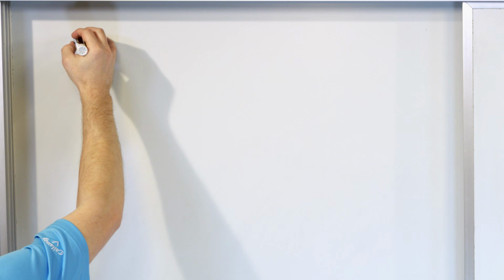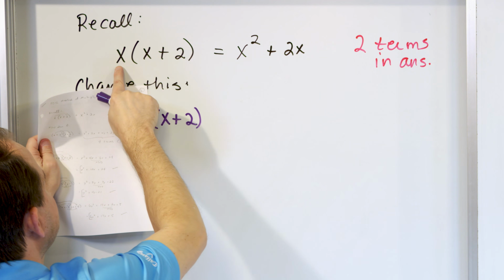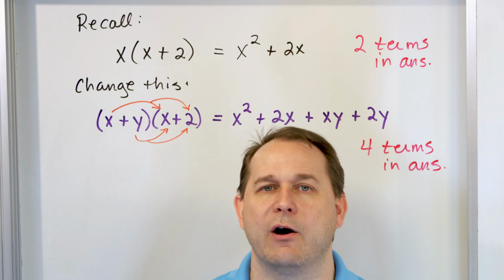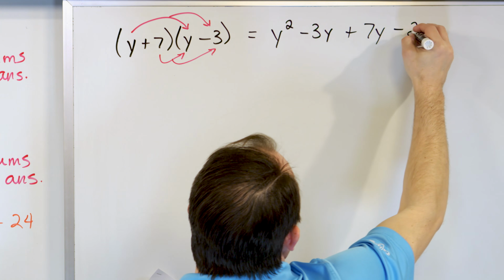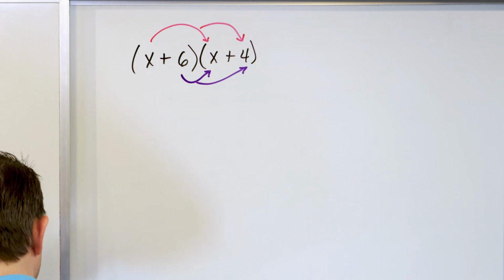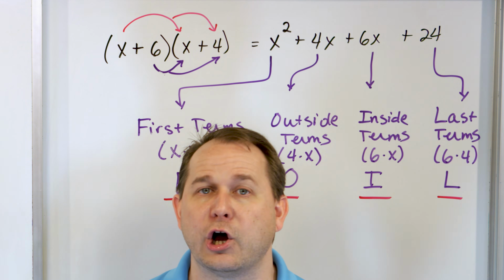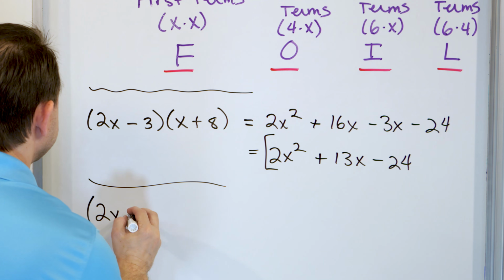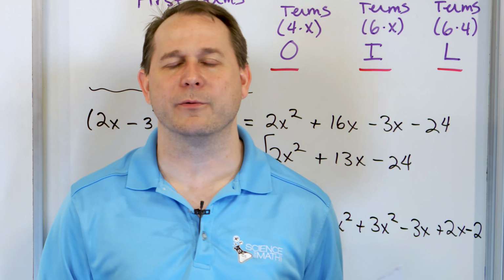16 - FOIL Method of Multiplying Binomials Explained (Multiply Binomials & Combining Like terms)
In this lesson, you will learn how to perform the FOIL method of multiplying binomials in algebra.

First, we explain that using the FOIL method is just regular distribution of terms into the binomial and simplifying the results by combining like terms for the final answer.